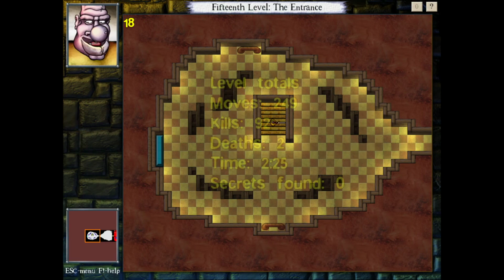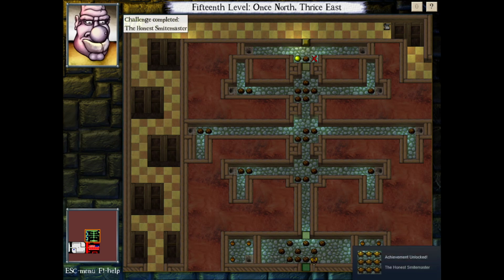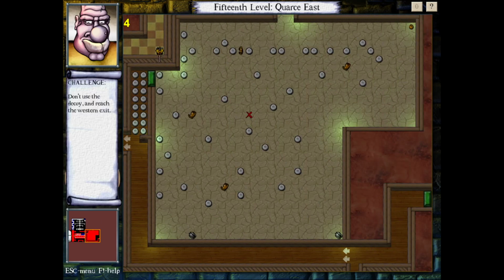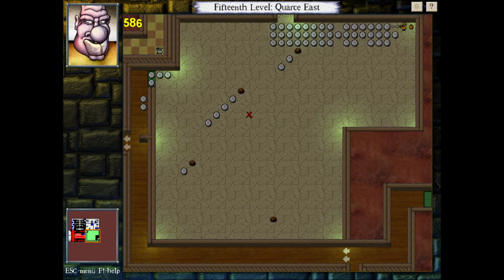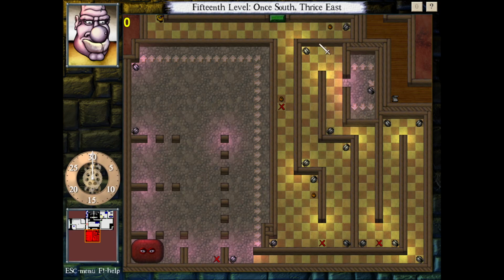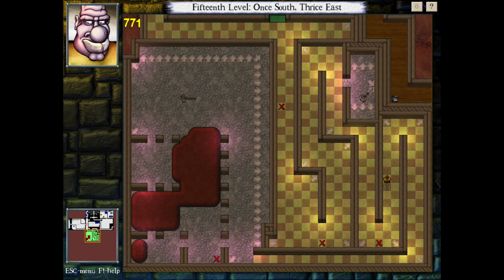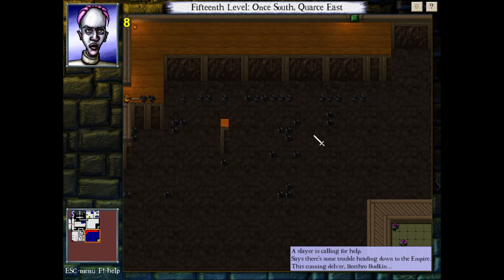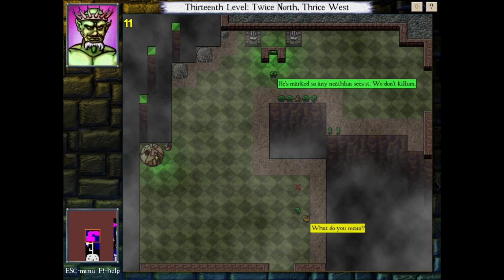DROD: Journey to Rooted Hold – Look! A Distraction! (Episode 12)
For a level about decoys, there sure seem to be a lot of rooms that don’t require decoy usage.

This is a replay of Journey to Rooted Hold, the second official hold in Beethro Budkin’s adventures. I never actually played through the entirety of the 5.0 remake, so challenges from around the 10th level onward should be new to me.